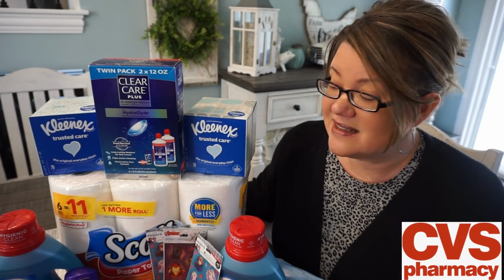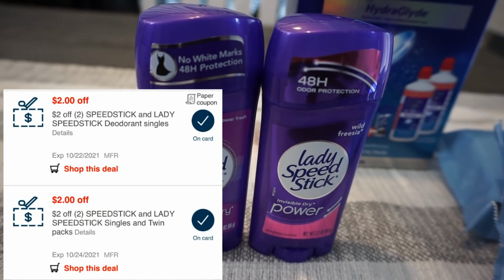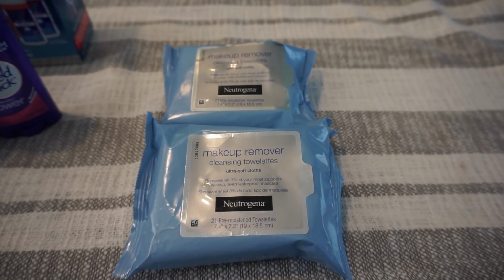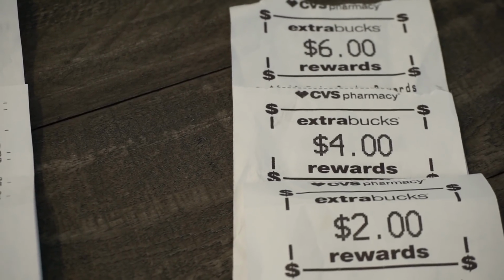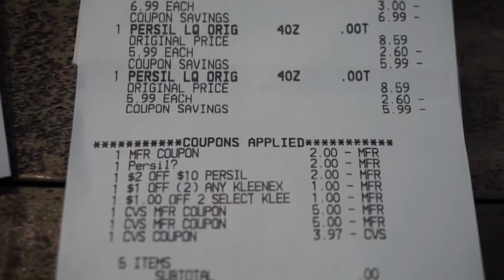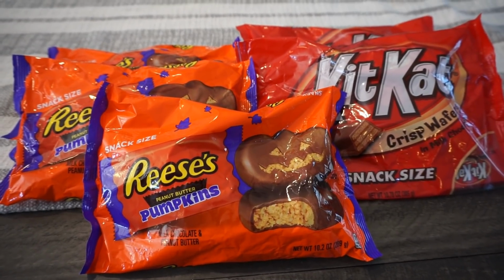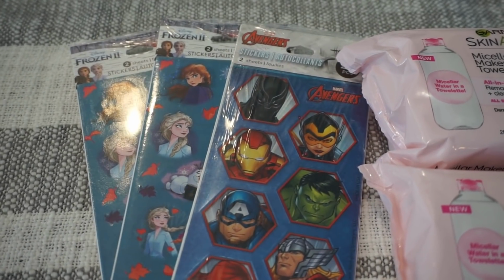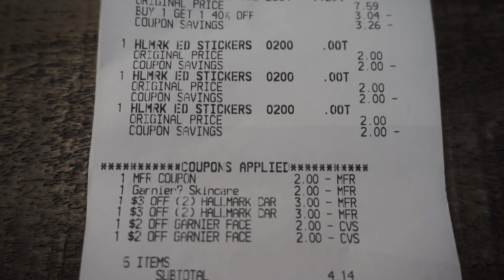CVS HAUL (10/17 - 10/23) | 🚨 Persil, Scott & more for 37¢ each!!!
We have some great coupon deals at CVS this week including savings on laundry detergent, paper towels & more!  I scored moneymaker deals on contact solution, Neutrogena, deodorant & more!  Good luck on your deals!

Hey check out Fluz, it's a new app that gives you cash back when you pay with your 📲.

Love & hugs. Luellen ❤️💜💛💚💙

Write to me...I would love to hear from you:

Please write to me at:

1147 Brook Forest Avenue #23